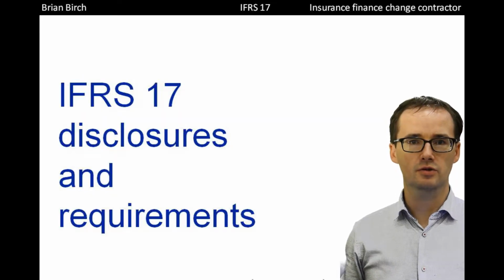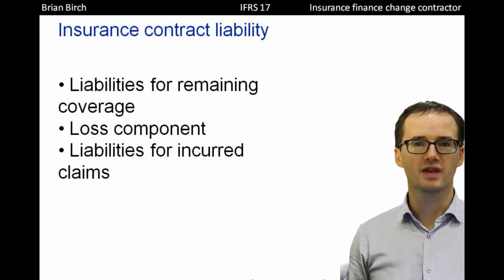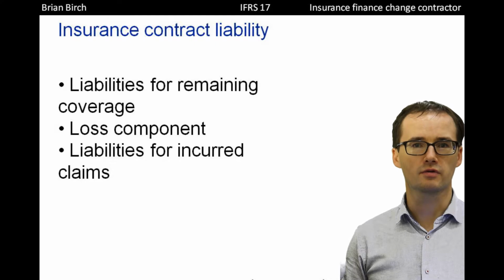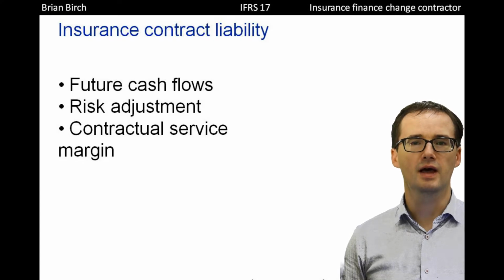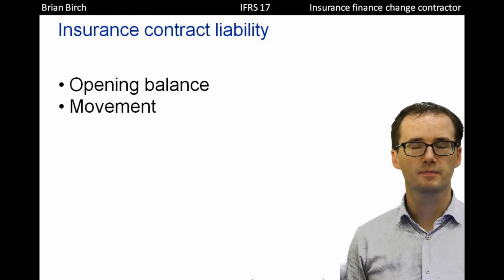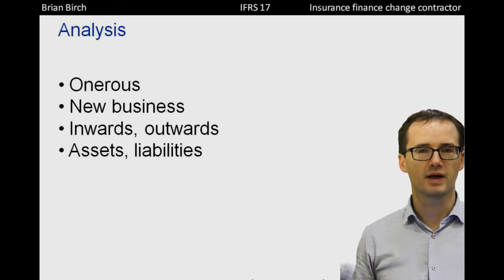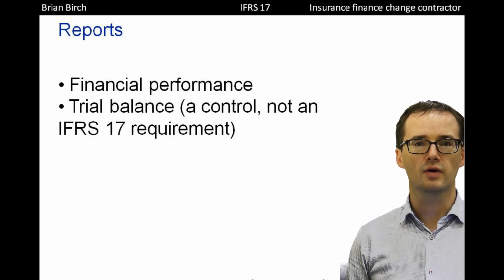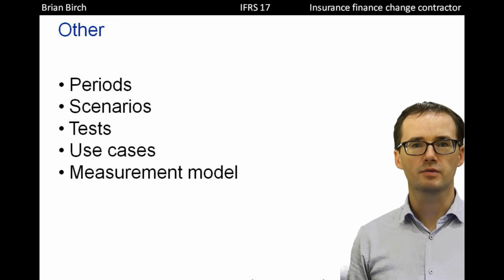IFRS 17 disclosures in simple terms